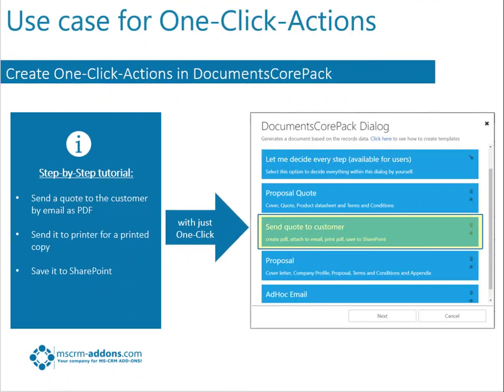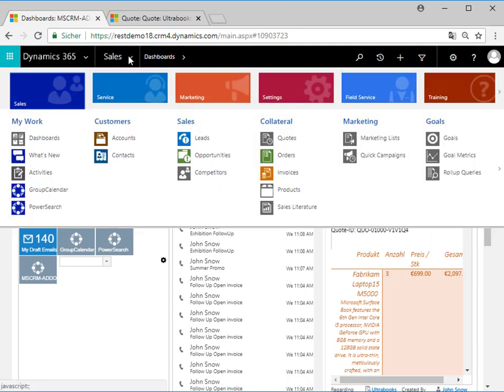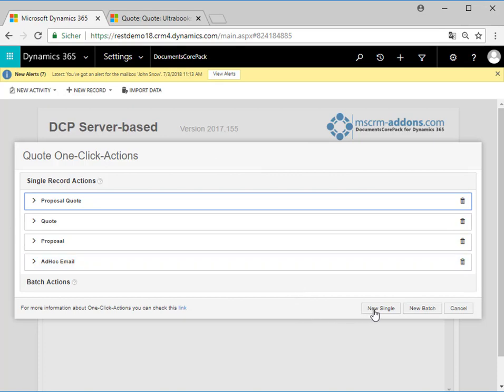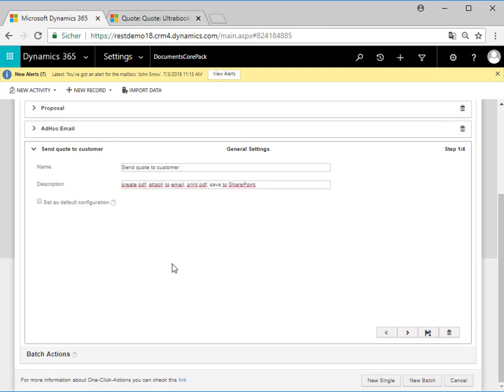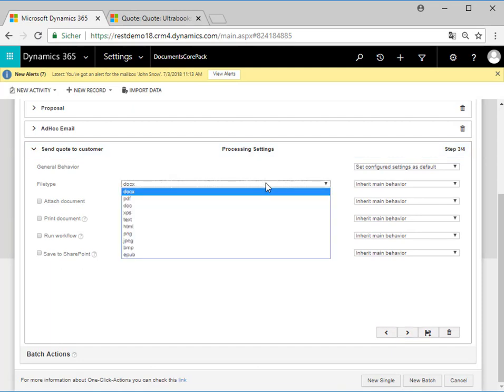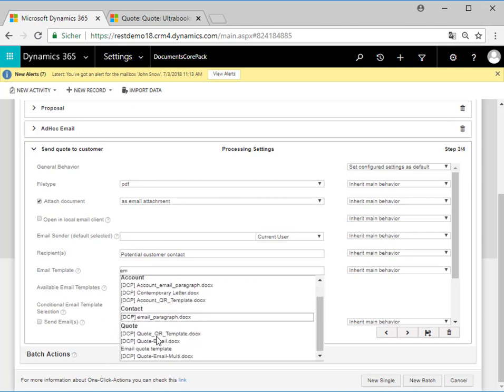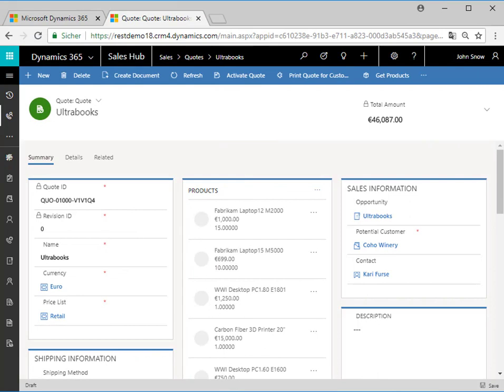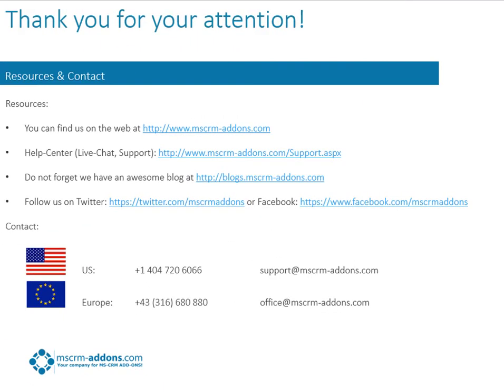How to configure One-Click-Actions in DocumentsCorePack